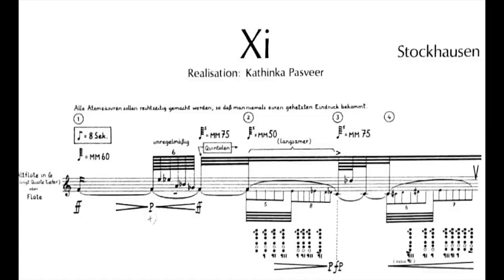BFS Monday Masterclass on Xi clip matches original